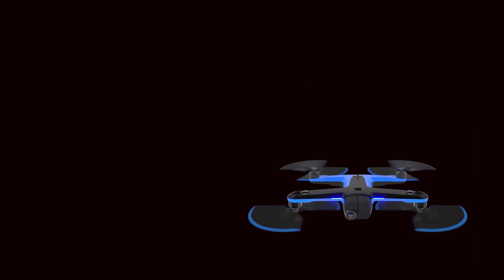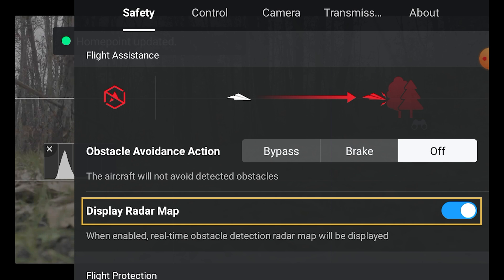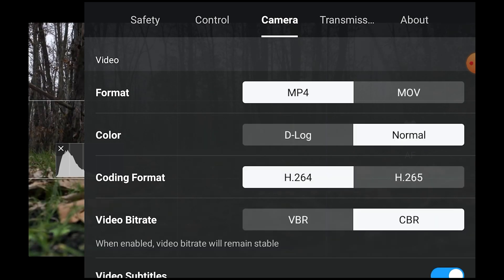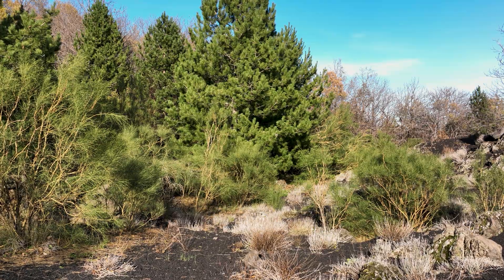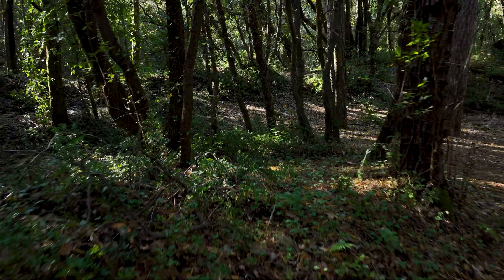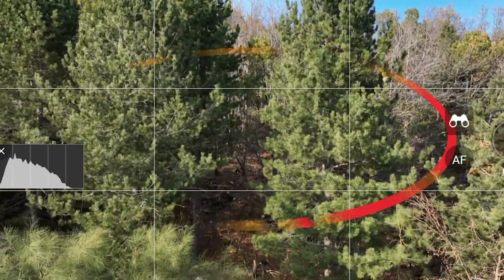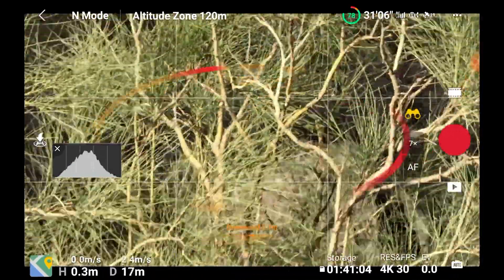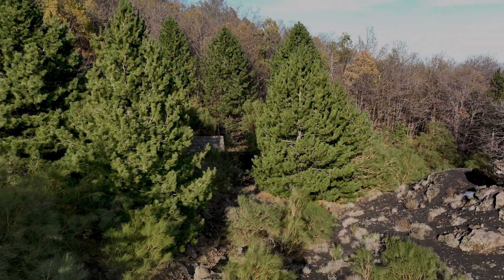DJI Mavic 3 Obstacle Avoidance with a happy ending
Analysis of the new and apparently improved APAS system 5.0 after firmware update of the DJI Mavic 3 Pro for obstacle detection and avoidance to see how well the omnidirectional sensors of this model work to avoid collisions with activetrack 5.0. It will be used for the new Active Track 5.0. I will also test the new smart Return to Home functionality.
I will try very hard to crash this drone. Let’s see if I will manage it

0:00 Intro
0:26 Sensors and settings
2:42 Brake
5:46 Bypass
7:30 Zoom
8:56 Return to home